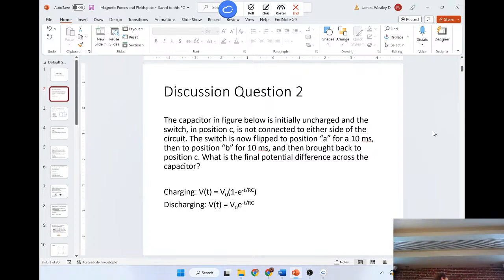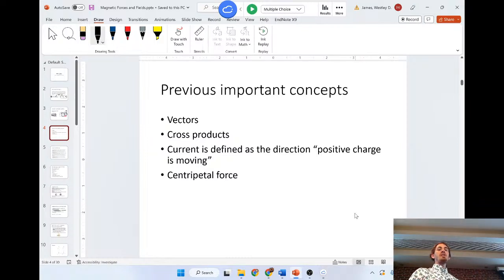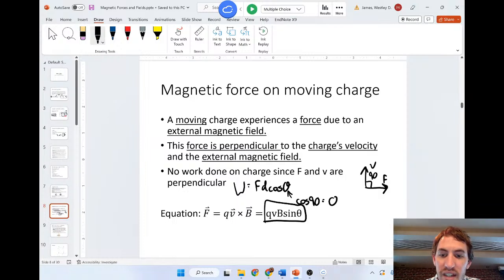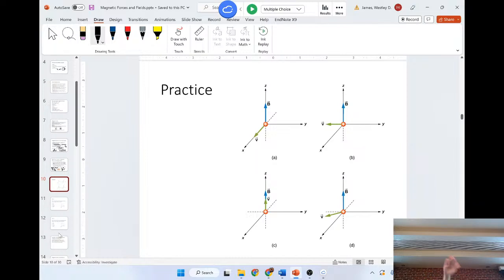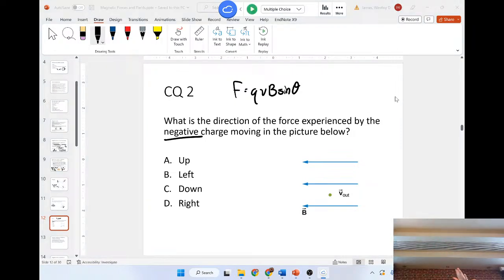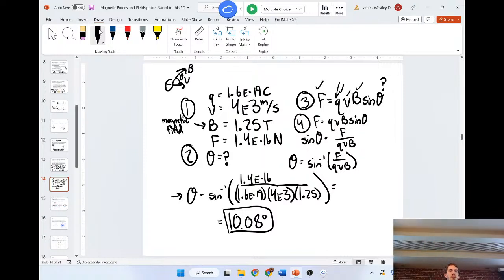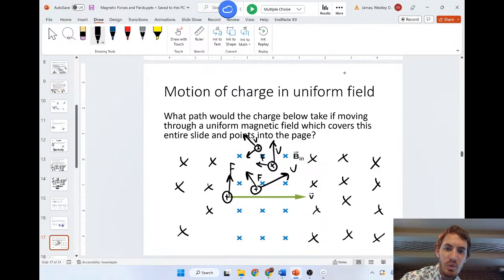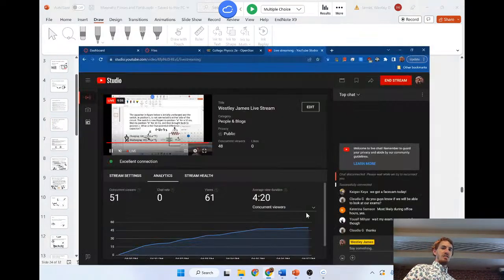Westley James Live Stream